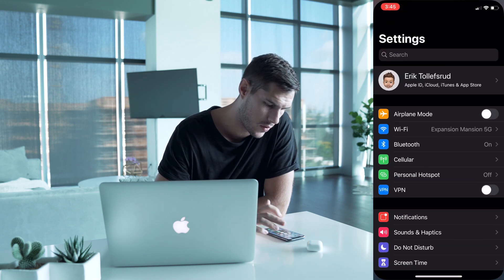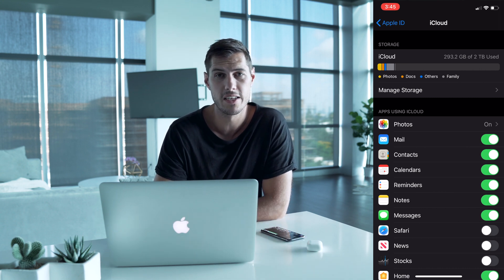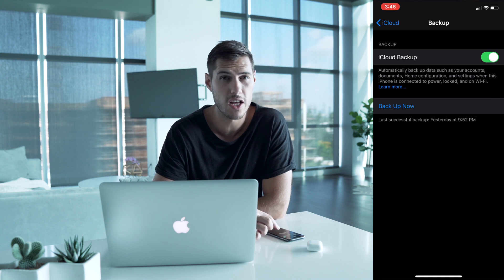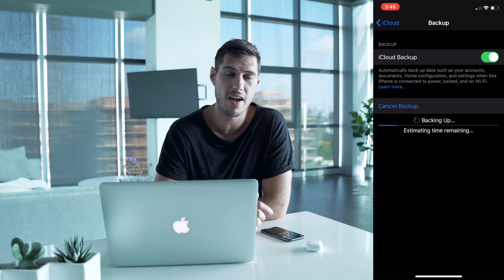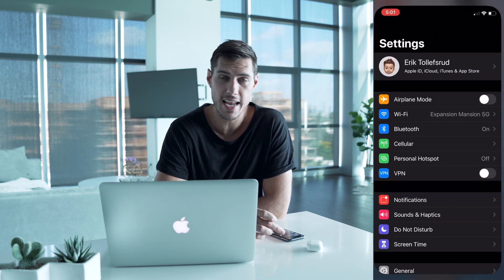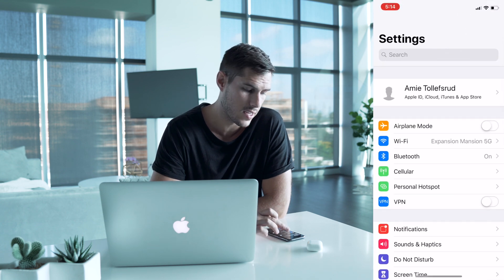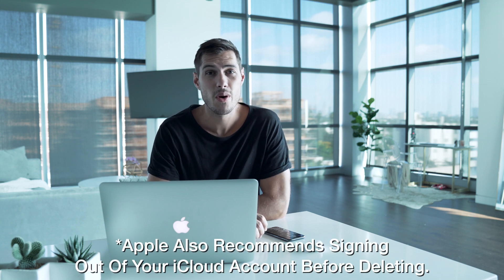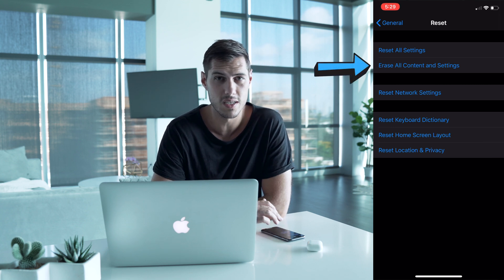How To Reset Your iPhone To Sell It - 2019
What is up everyone! In this video, I show you how to delete your​ iPhone to get ready to sell. This will delete all your data and factory reset your iPhone. Below are the steps listed below:

1. Back up your iPhone in iTunes or Finder on your computer or back up your data using iCloud.
2. Turn off Find My iPhone
3. Unpair your apple and sign out of iCloud
4. Delete and Factory reset your iPhone.

Let me know if you run into any issues or need help in the comments.

Below are the links to all the tech gear that I use.

Camera Backpack
Noise cancelling Headphones
Camera Stap
Telephoto Lens
Hard drive
USB-C to USB Adapter
USB-C to SD Card Reader
Apple iPad Pro
Apple Pencil
Drone ND Filters
Camera Wrist strap
Tiffen Variable ND